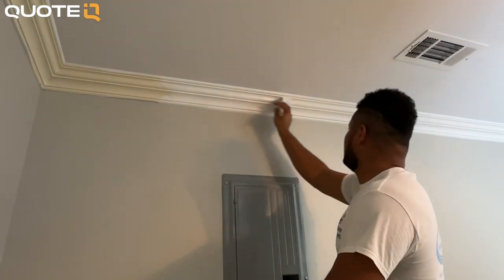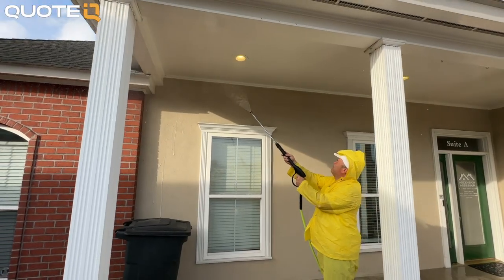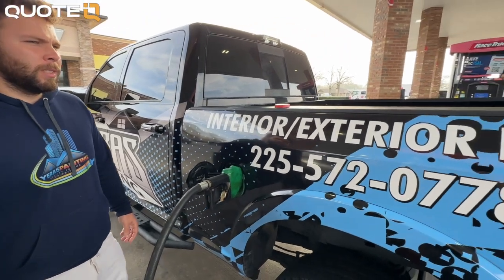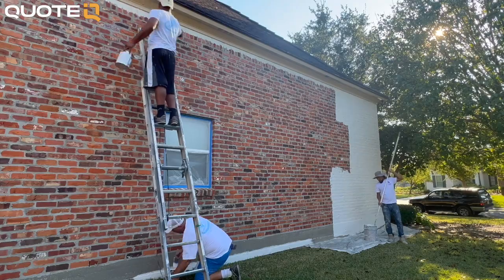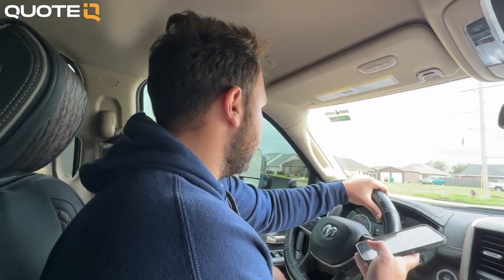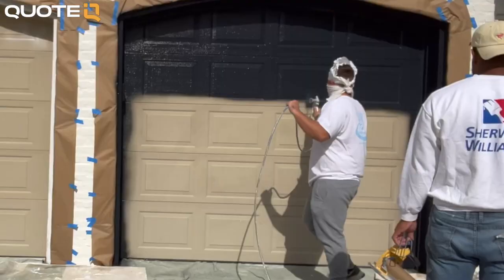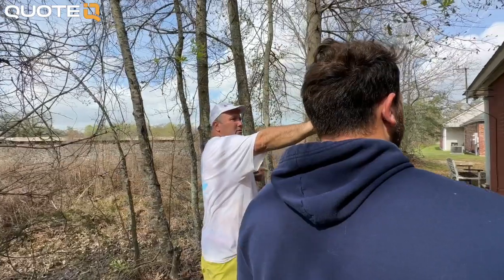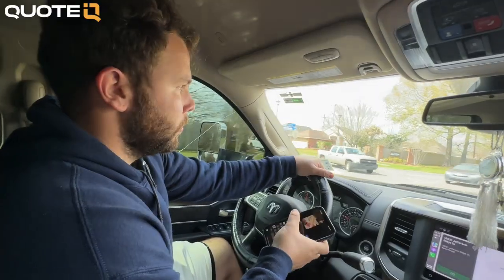How To Start A Painting Business (Step By Step)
🔴 Download QuoteIQ 👇🏻